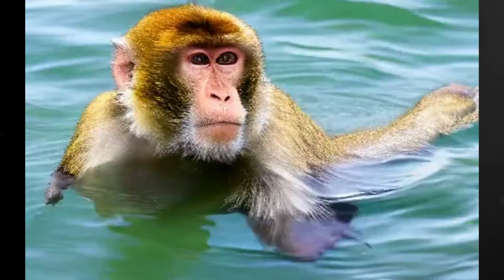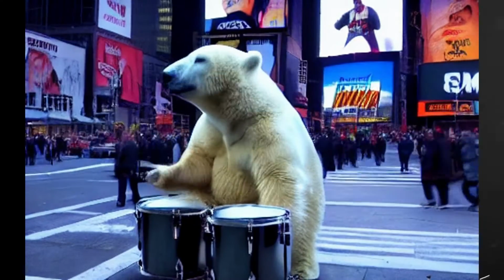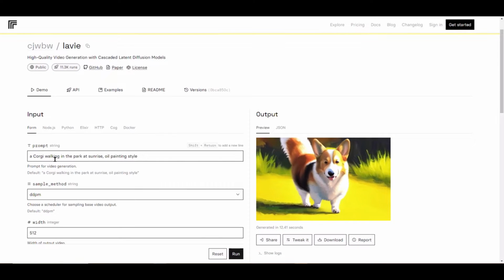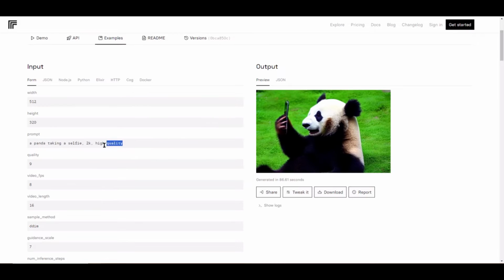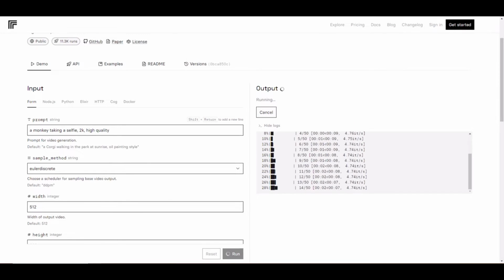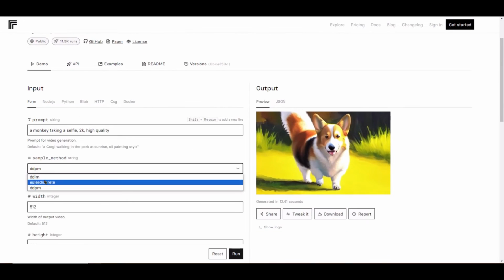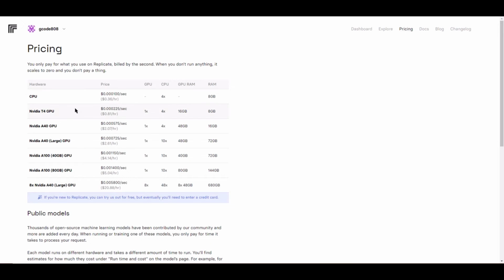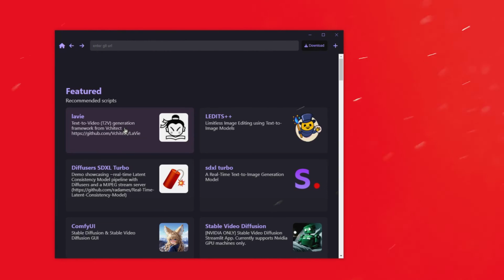LaVie Text To Video Creates Stunning Videos – Local Install Guide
🎦 In this video:

Dive into the world of next-gen video creation with LaVie! In this video, I'll introduce you to LaVie - a groundbreaking software that turns your text into stunning, lifelike videos. Explore its user-friendly interface, learn about its advanced diffusion models, and see how it adapts to a variety of styles and scenes. Plus, discover the ease of installation with Pinokio and budget-friendly options on replicate.com. Whether you're a filmmaker, game designer, or a creative soul, LaVie is your ultimate tool to bring imagination to life. Watch as I generate real-time examples, tweaking settings, and showcasing the software's capabilities. Get ready to be inspired and take your video projects to the next level!